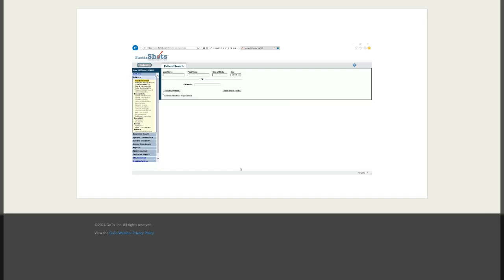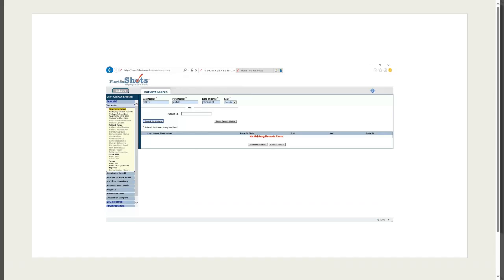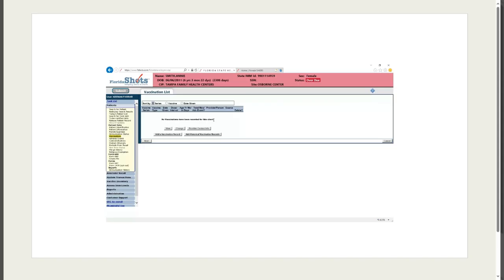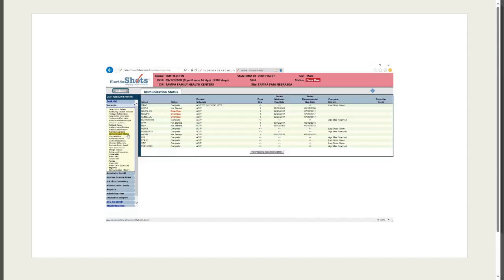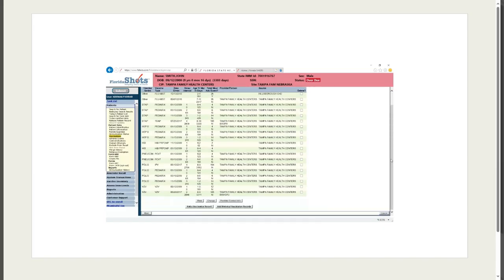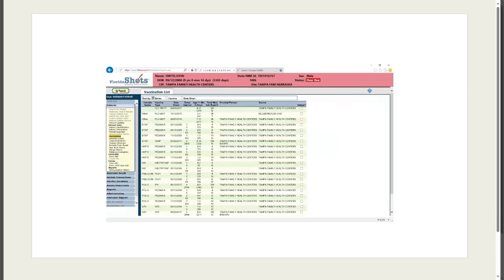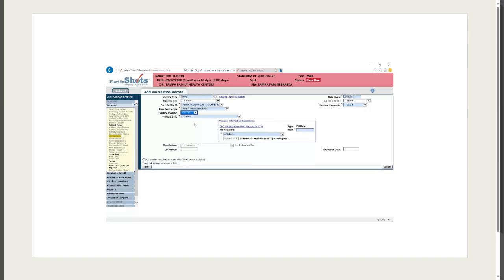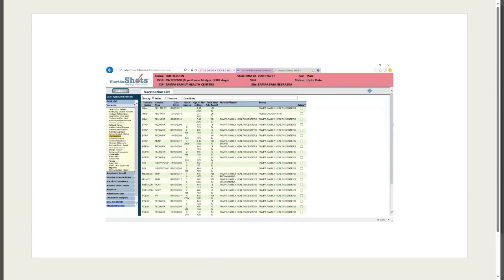FL Shots Record Entry